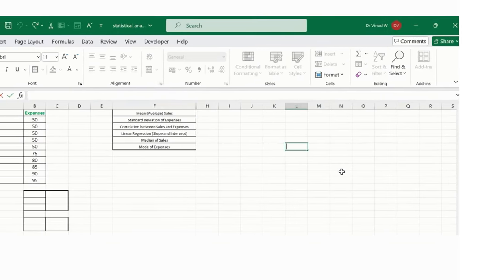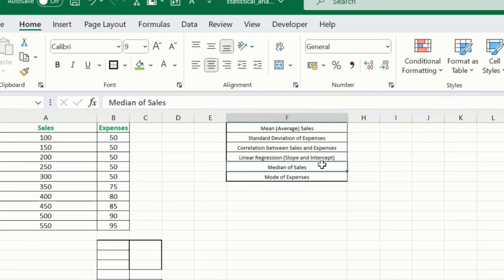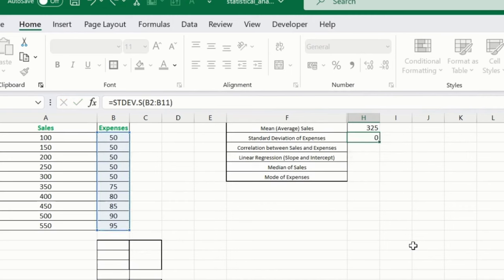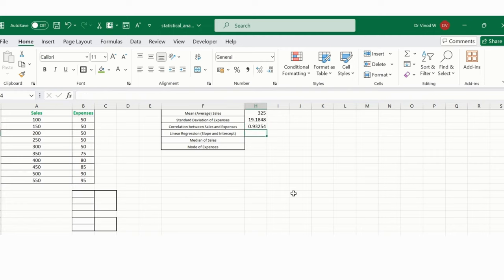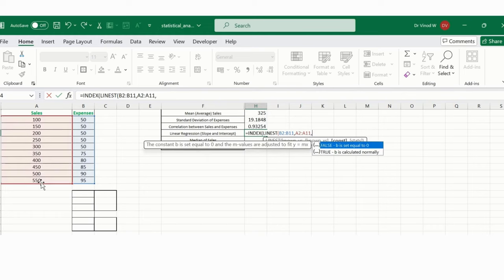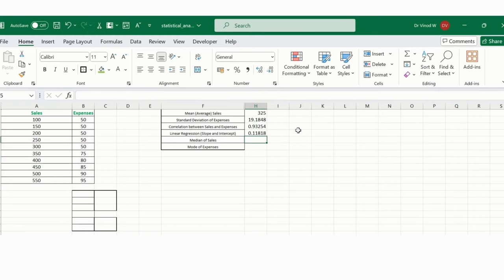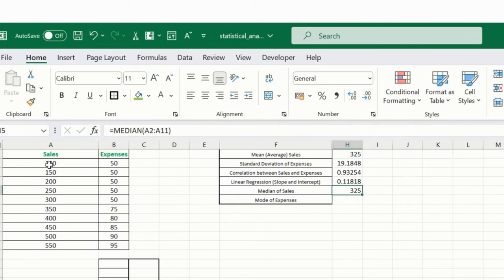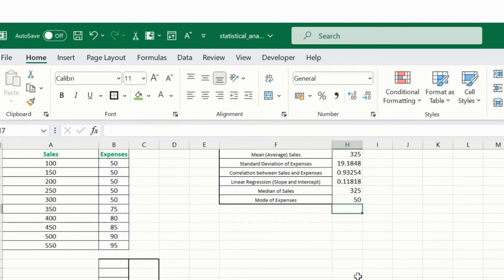Top 6 Most Frequently Used Statistical Functions in Excel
Top 6 Most Frequently Used Statistical Functions in Excel In this series, we're diving into the Top 6 Most Frequently Used Statistical Functions in Excel—including mean, median, mode, standard deviation, linear regression analysis, and correlation between sales and expenses.

At Discover Talent, we're committed to helping you grow and excel in your data analytics skills. As we share these valuable insights, we invite you to support our mission to expand our reach on social media, especially YouTube. Our goal is to hit 20,000 subscribers, and with your help, we can achieve it.

Join us in improving our content and delivering free, top-notch training to a global audience. Together, let's reach our target and enhance our data analytics community. Are you with us?

1. VVW Media ( Digital Media )
2. Vinod Agency ( Essential Services )
3. JOBS24x7 ( Recruitment and Staffing Partner  )
4. Radha Aai Foundation | राधा आई फाउंडेशन  ( NGO )